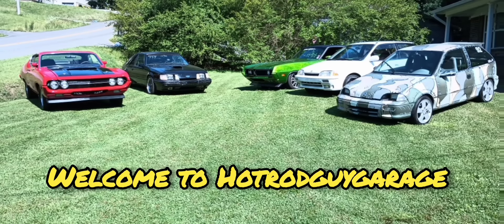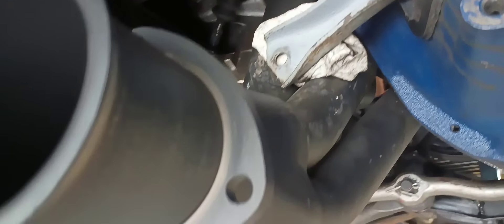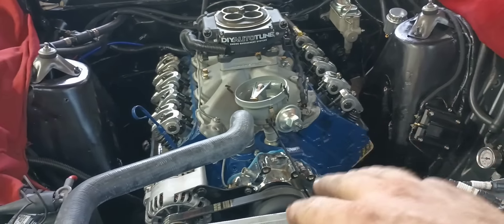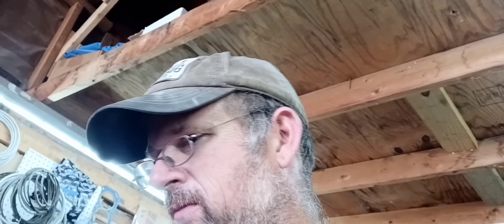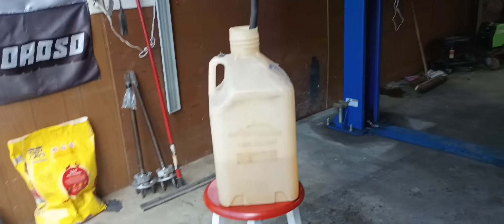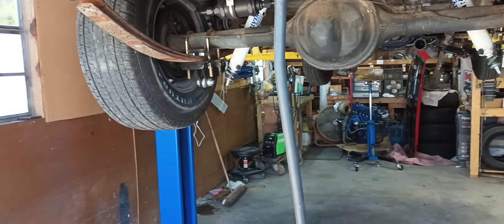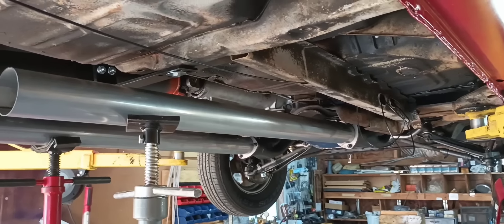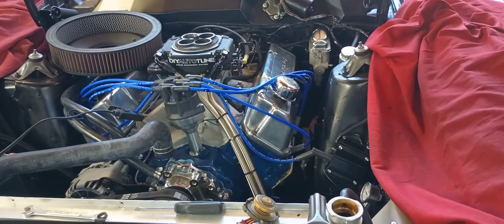Throw Down! Weekend Thrash Back To A Running Driving 1970 Ford Torino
Thanks for watching please take a moment to like this video and comment below 👇 it helps these videos grow. and I appreciate it if you would subscribe it helps my channel to grow ✓

for great anti-corrosion and antiseize products